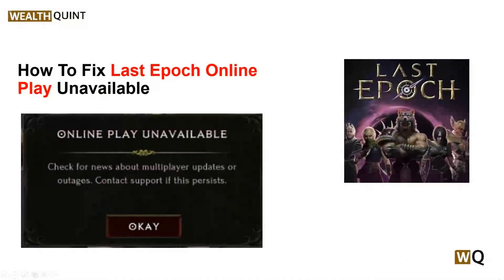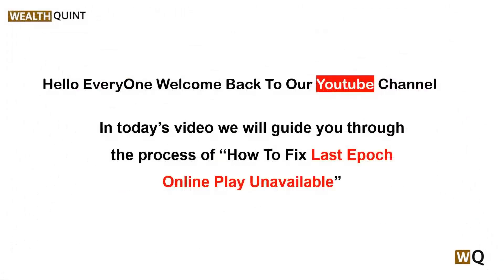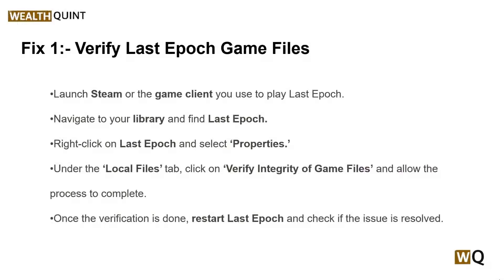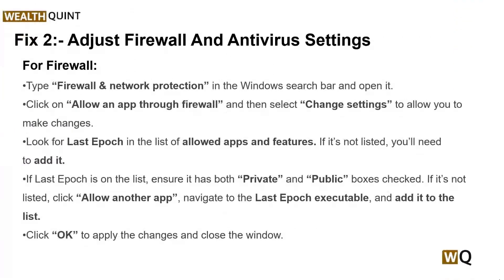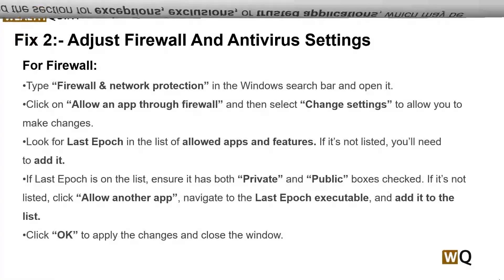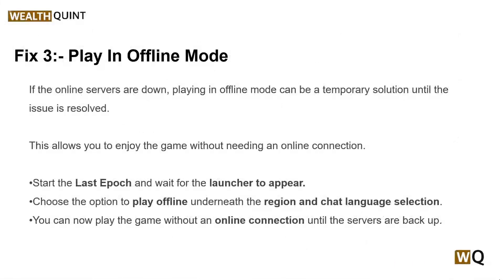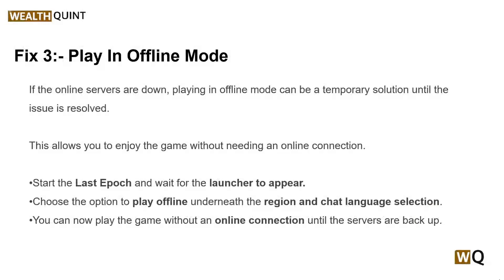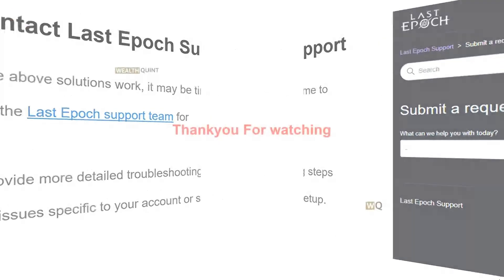How To Fix Last Epoch Online Play Unavailable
Are you a Last Epoch player encountering the frustrating “Online Play Unavailable” error?
You’re not alone. Many players have encountered this issue, and the good news is that there are several potential solutions to get you back into the game.
The error message reads as “ONLINE PLAY UNAVAILABLE. Check for news about multiplayer updates or outages. Contact support if this persists.”

00:00  Introduction
00:28  Solution1: Verify Last Epoch Game Files
01:14  Solution2: Adjust Firewall And Antivirus Settings
01:45  Solution3: Play In Offline Mode
02:22  Solution4: Contact Last Epoch Support